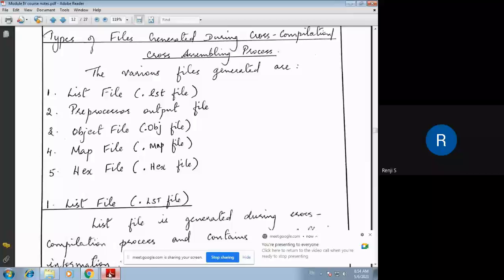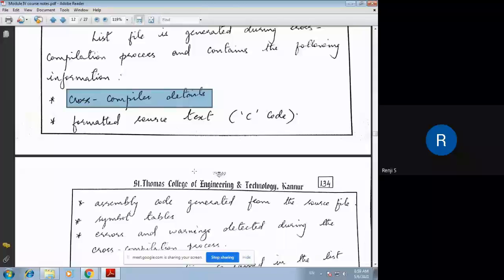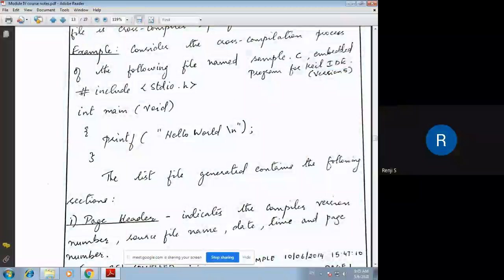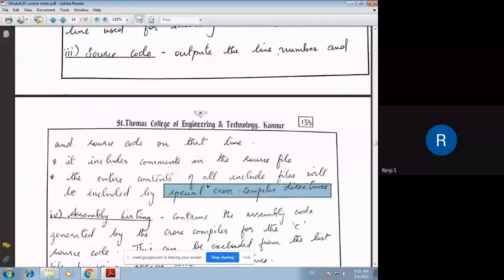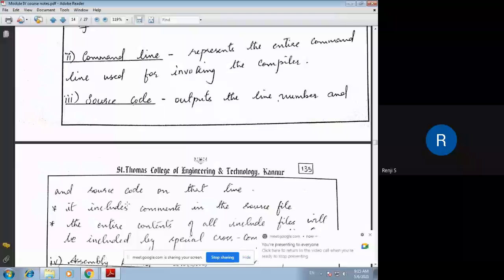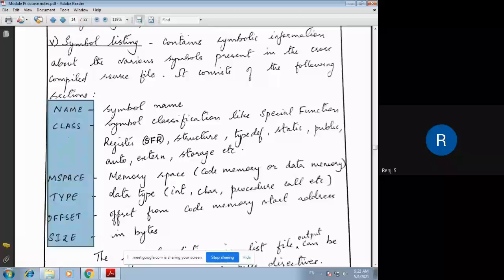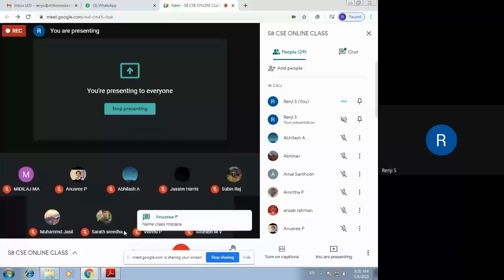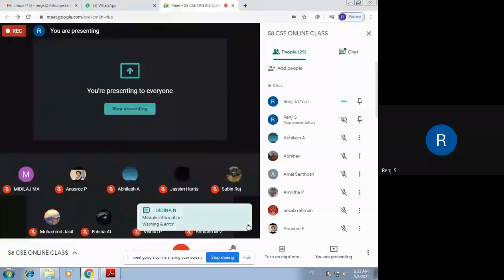CSE CS404 Module IV Part 5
Components of IDE